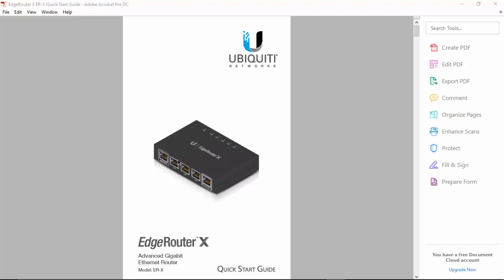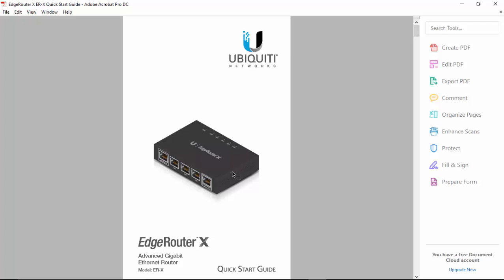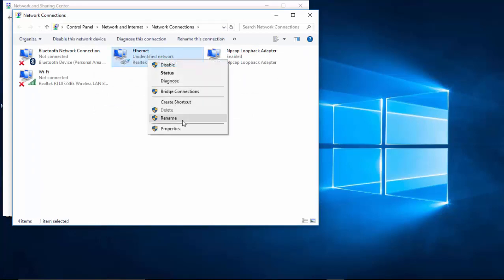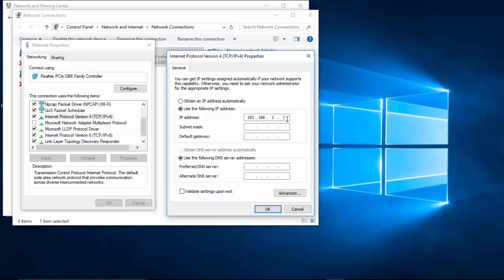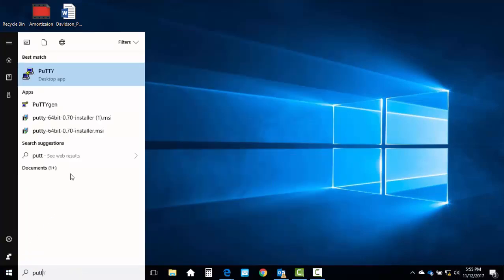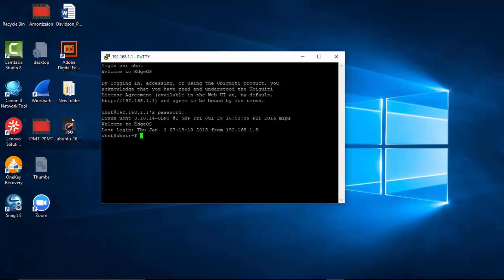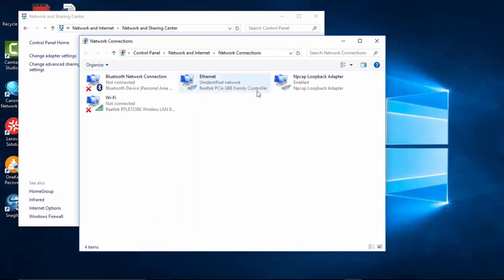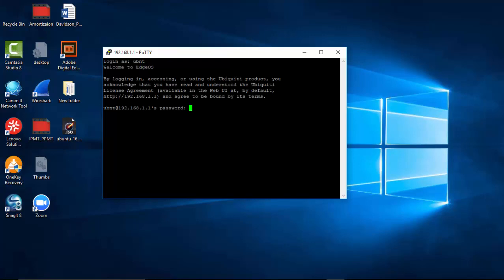Network lab day 1 - intro